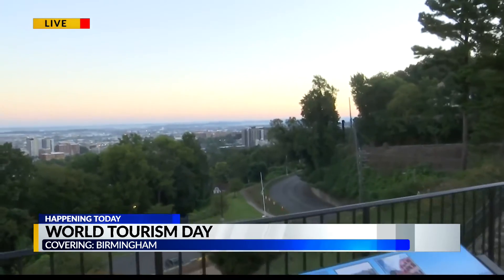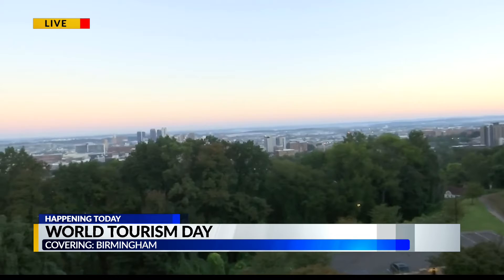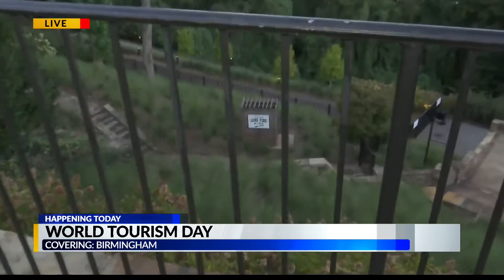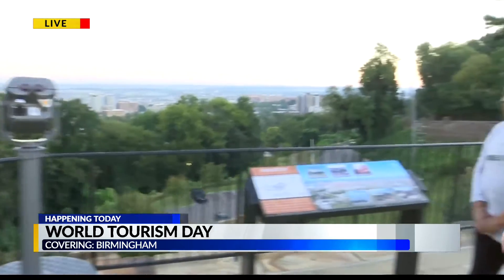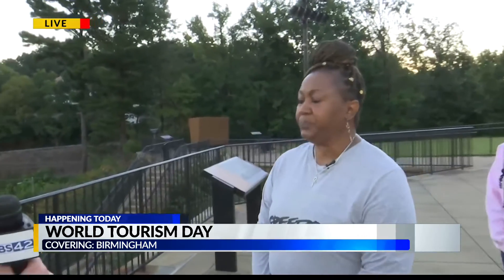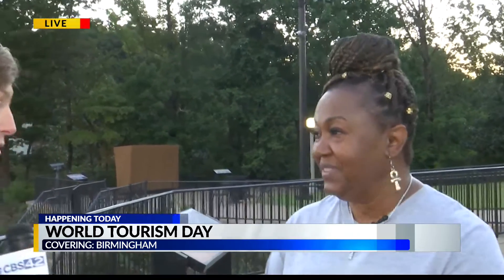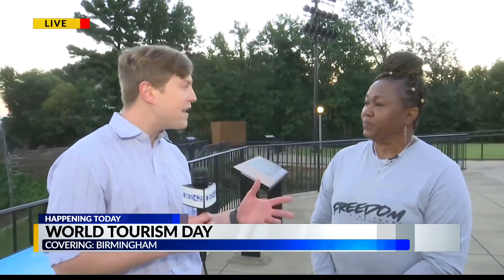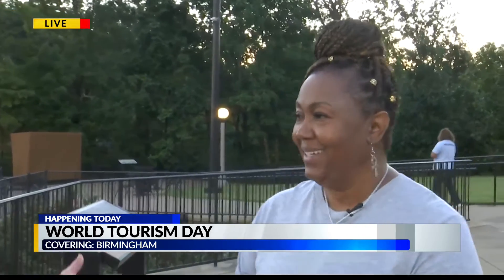Celebrate World Tourism Day in The Magic City 2